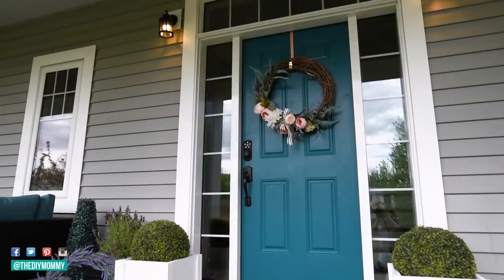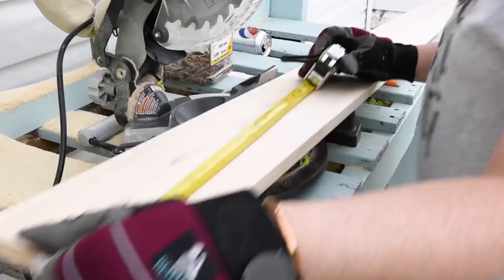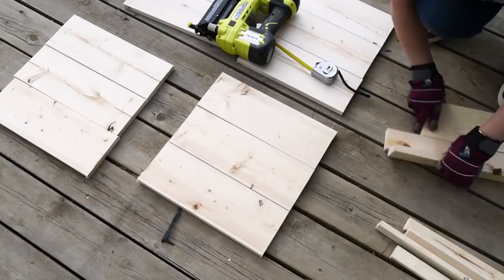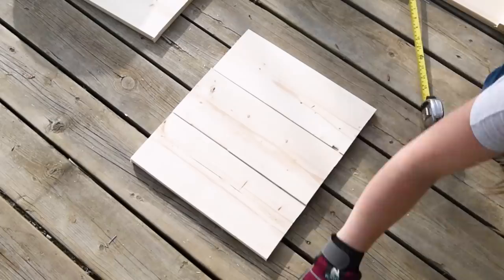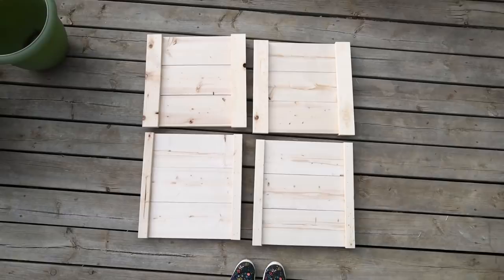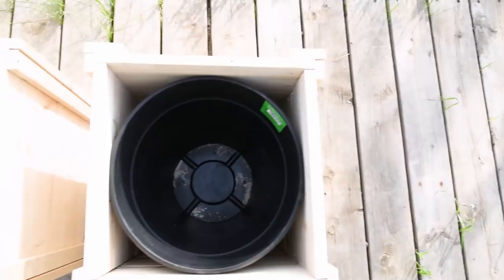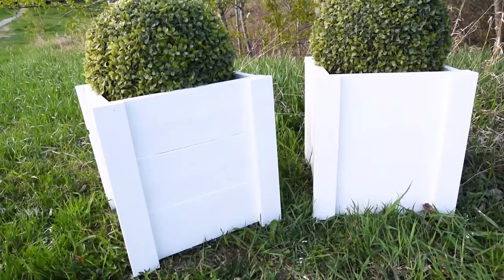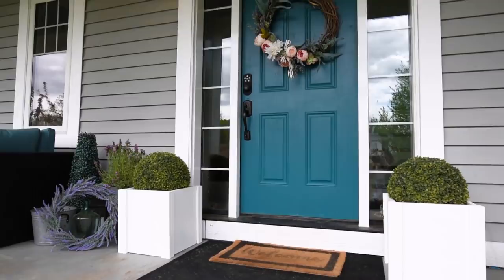DIY WOODEN PLANTER BOX | Outdoor DIY & Decor Challenge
Learn how to make a farmhouse style DIY wooden planter box. This is such an easy DIY for your front porch!

Christina Dennis
CANADA